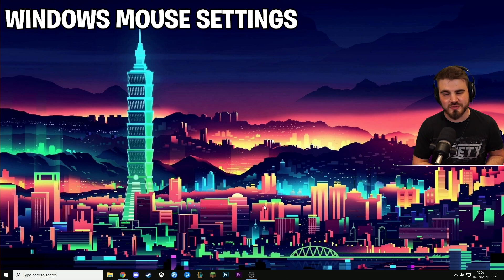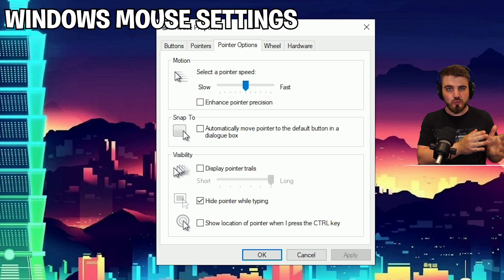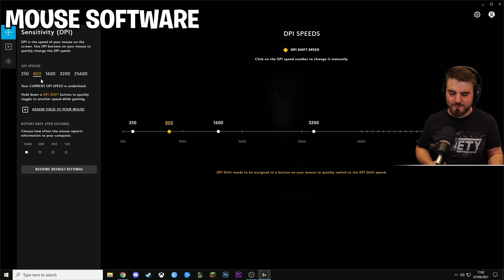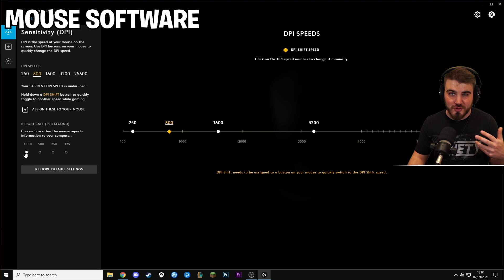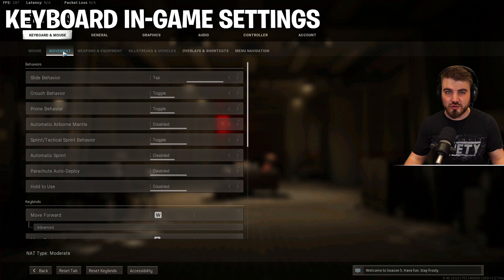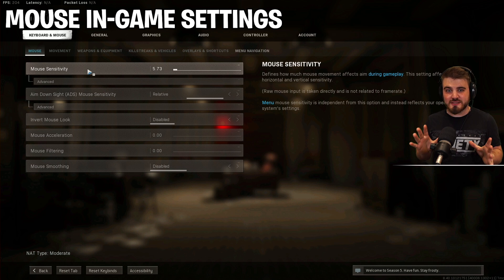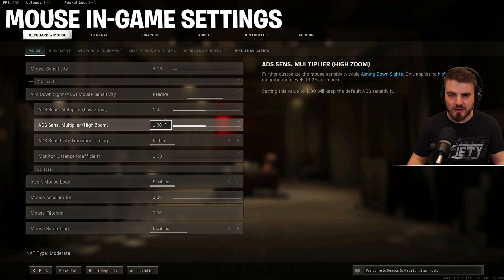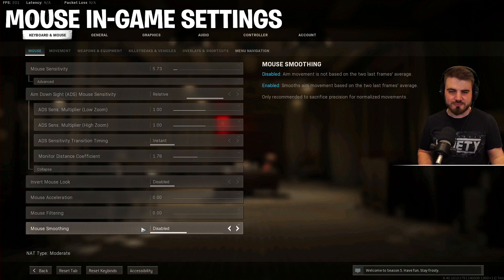Warzone Keyboard & Mouse Settings Everyone Should Use!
Warzone KEYBOARD AND MOUSE Settings - FIX THESE Settings to INSTANTLY IMPROVE!

Here is an in-depth Warzone Keyboard and Mouse Settings Guide to help to aim better and improve movement in Warzone. Using these best warzone mouse and keyboard settings, you'll be able to fix a bunch of issues that many beginner Warzone players don't realise are wrong. Fix these Warzone Keyboard and Mouse Settings, as well as improving your best Warzone keybinds and finding your best Warzone Sensitivity.

0:00 - Intro
1:36 - Windows Mouse Settings
4:21 - Mouse Software
8:48 - Keyboard In-Game Settings
11:11 - Mouse In-Game Settings
15:13 - Outro